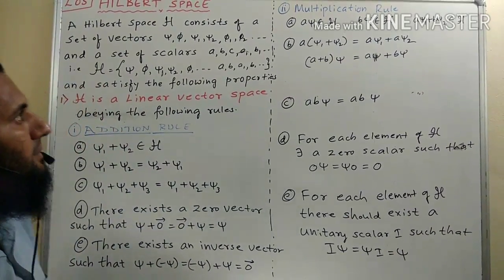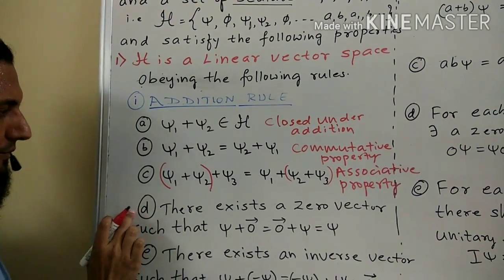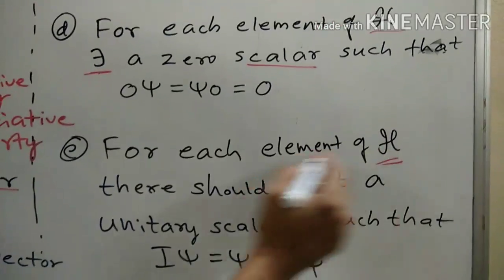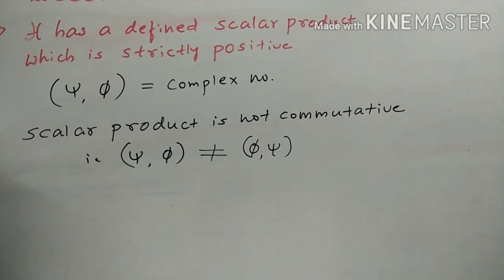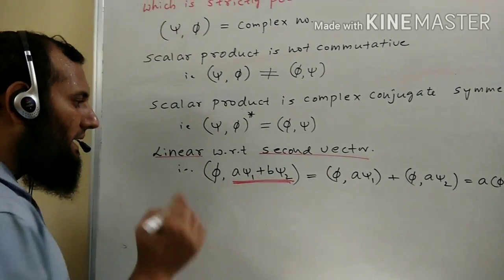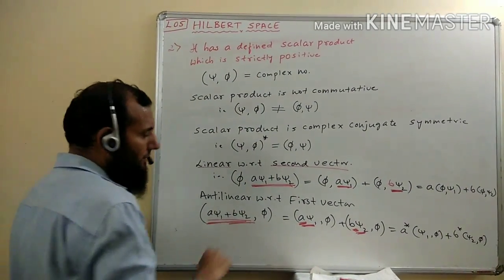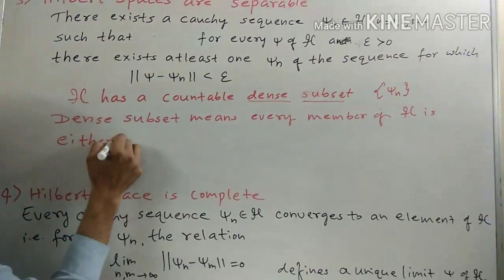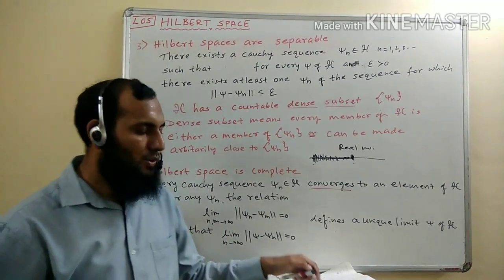05 Hilbert Space|Linear Vector Space|Quantum Physics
05 Hilbert Space|Linear Vector Space|Quantum Physics

This Quantum Physics Lecture is a part of Lockdown Online Class in Quantum Physics as per guidelines of UGC to help Physics PG students of Universities studying Quantum Mechanics for University Semester end exam during Lockdown of COVID-19 pandemic.It is helpful for CSIR-NET,GATE,TIFR,BARC Physics exam as well as Interview of Ph.D.in Physics.

In this video M.Sc.Physics,Department of Physics, Karnataka State Akkamahadevi Women's University(KSAWU) Vijayapura Physics syllabus is followed.

Definition of Hilbert Space
Properties of Hilbert Space
Definition of Linear Vector Space
Properties of Linear Vector Space
Inner Product of Wave functions
Hilbert Spaces are Separable
Hilbert Space is complete